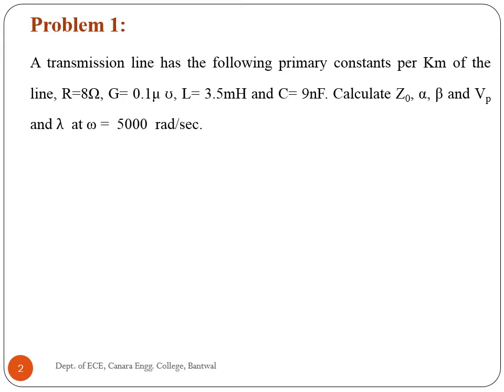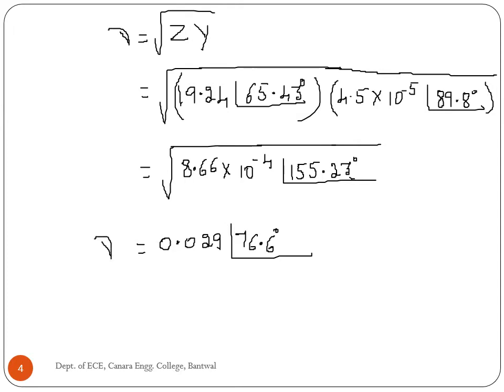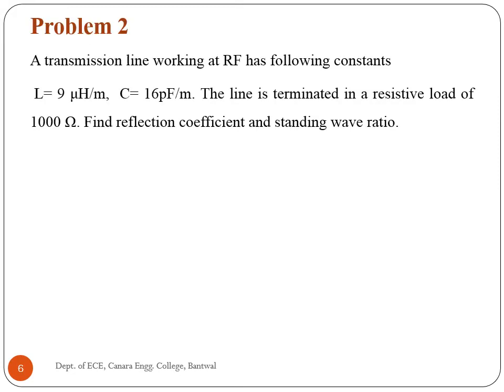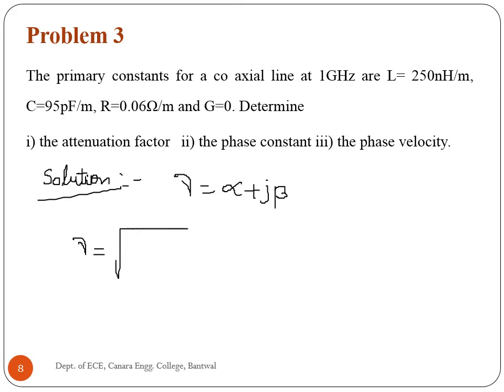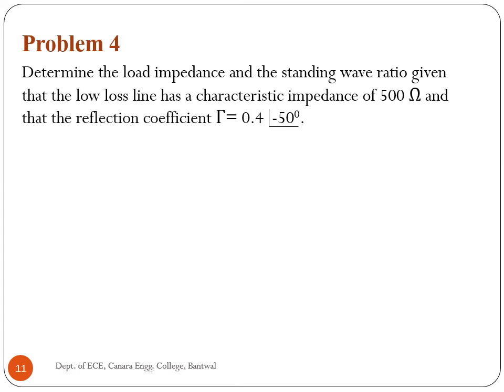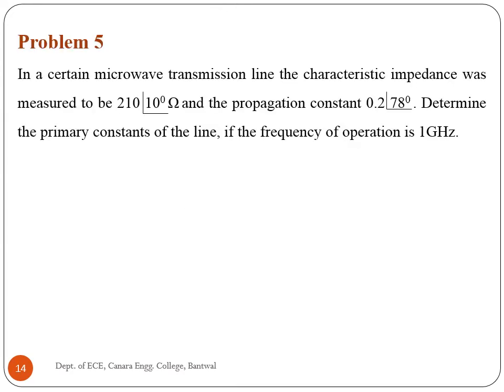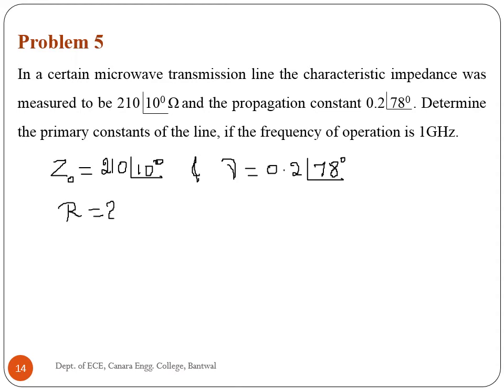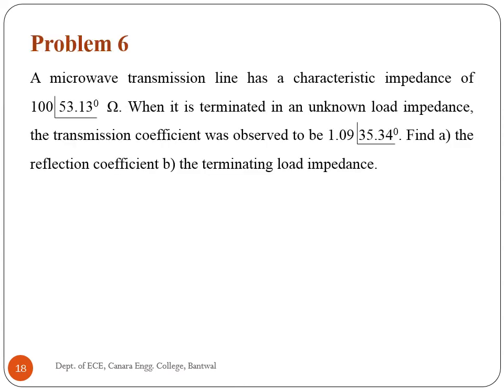VTU MICROWAVE AND ANTENNAS 17EC71 M1 L8 Solved problems on Transmission Line 1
IN THIS LECTURE, VIEWERS WILL BE ABLE TO UNDERSTAND the approach to find characteristic impedance, propagation constant, SWR,reflection Coefficient and Transmission Coefficient of the transmission line